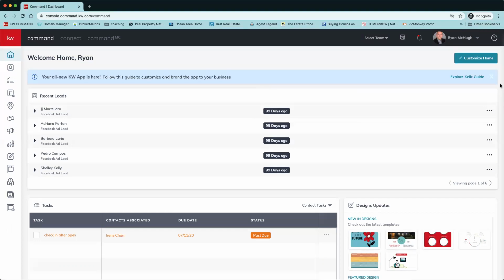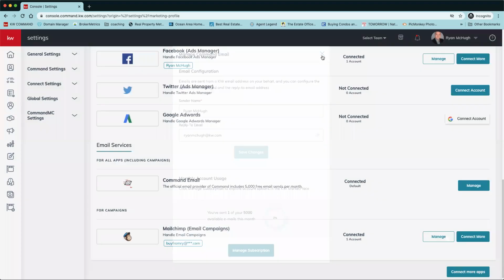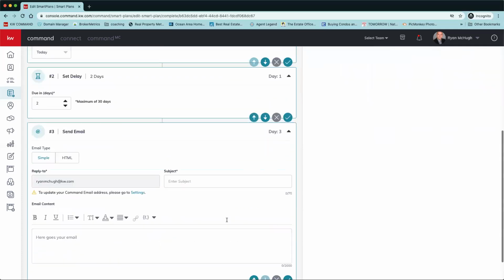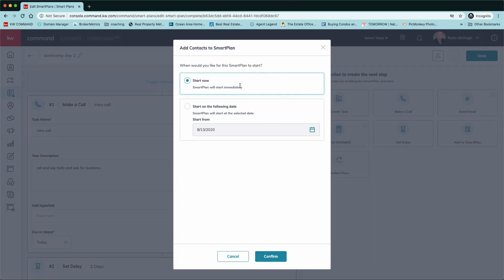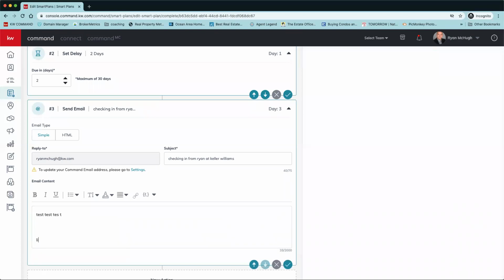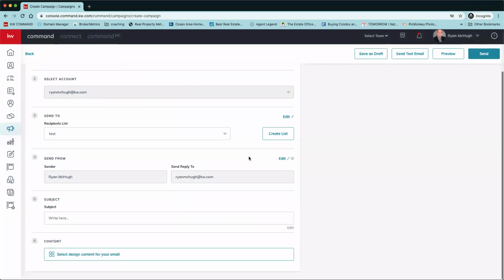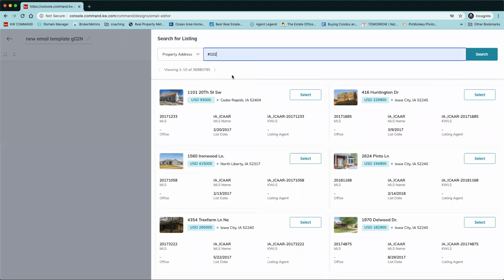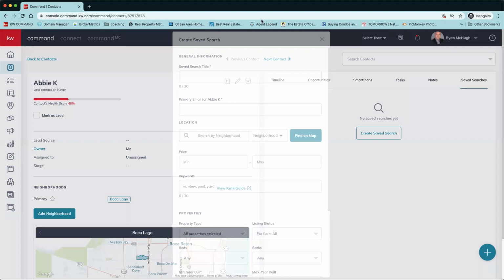Command Bootcamp-Mass Email